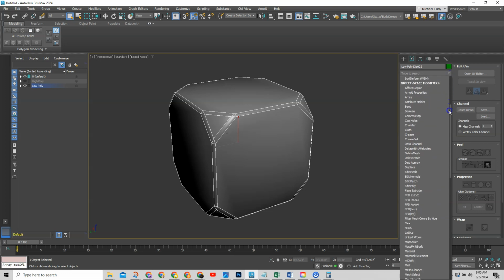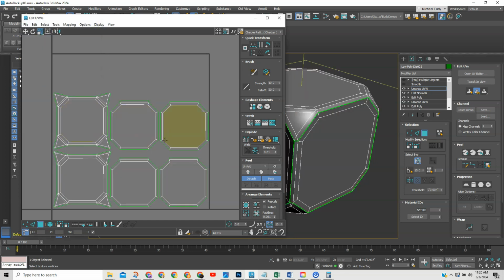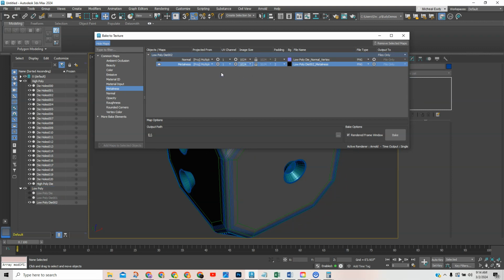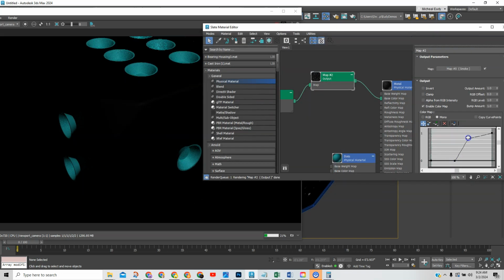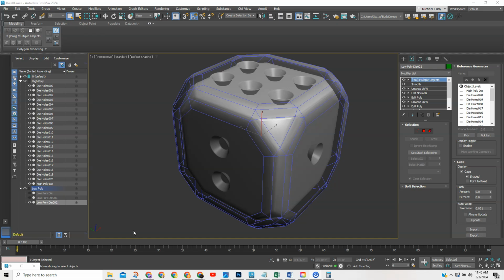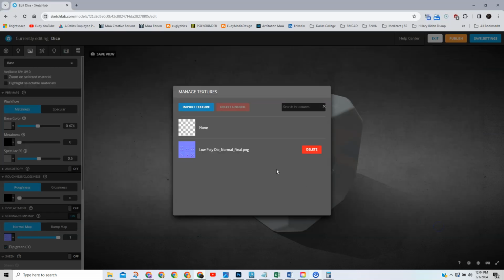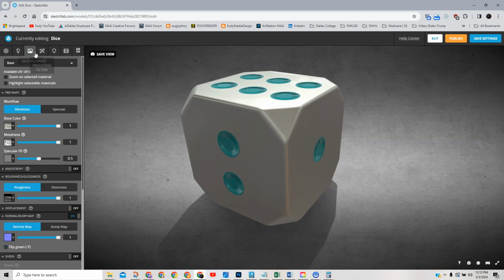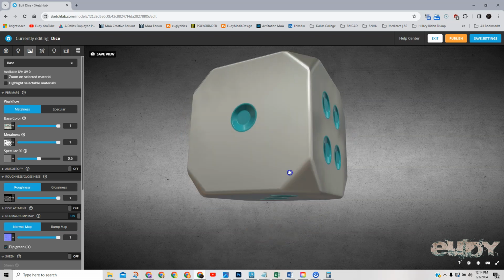Making Dice | Modeling/Unwrapping/Casting A Normal Map Part 2